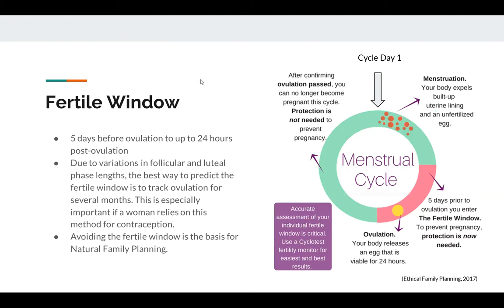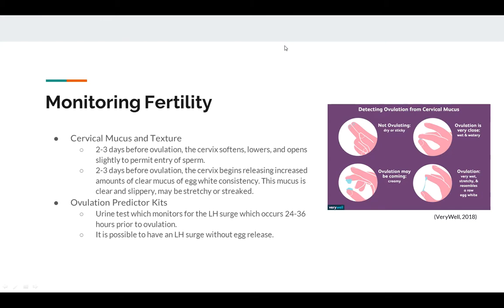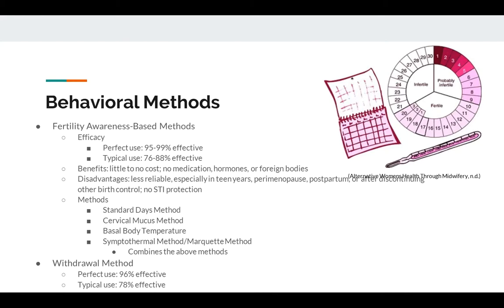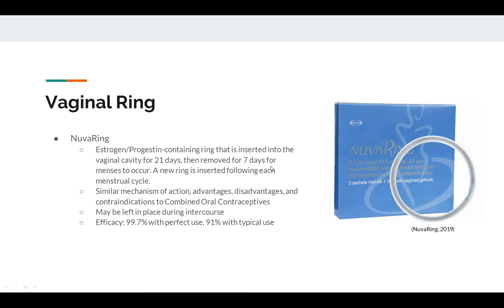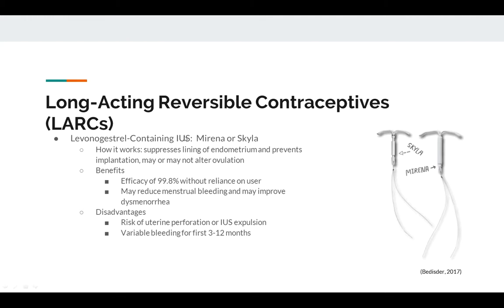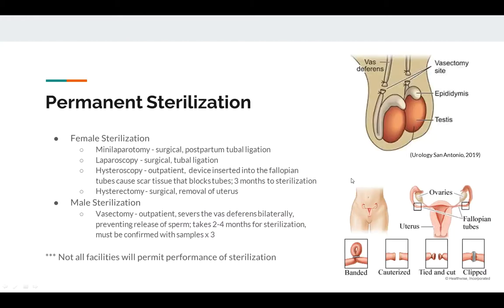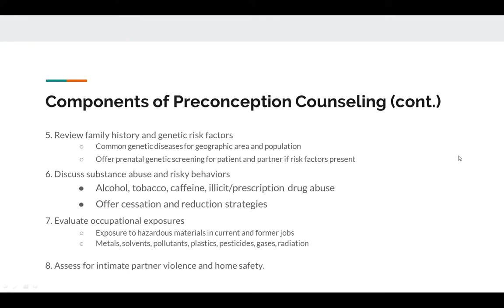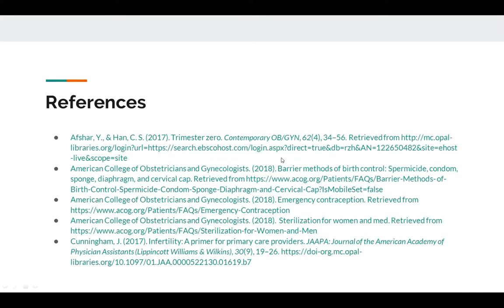Women's Health, Part 2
Fertility, contraception and preconception planning